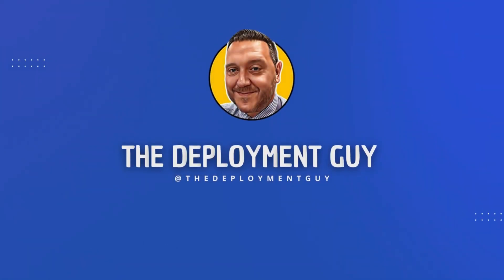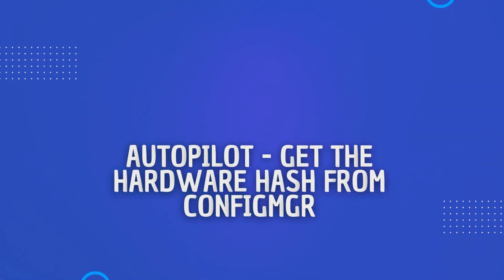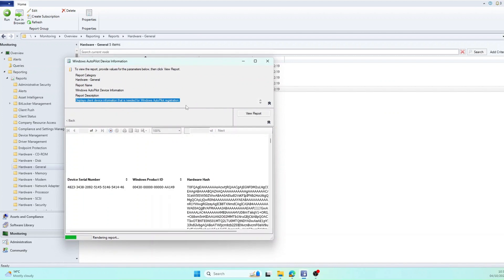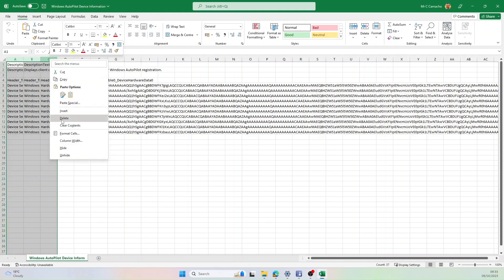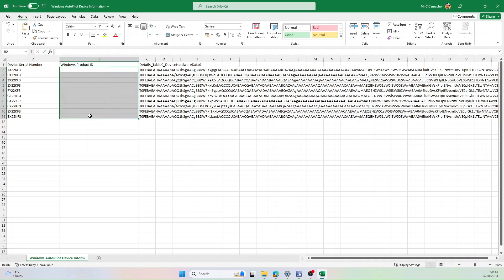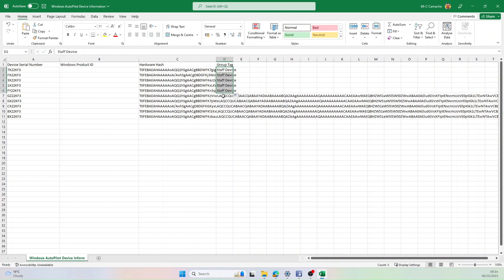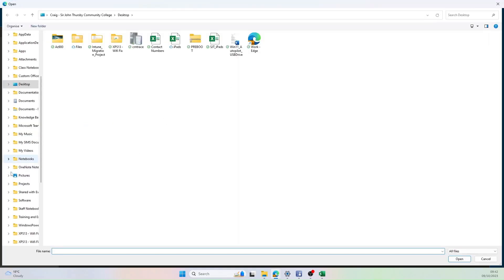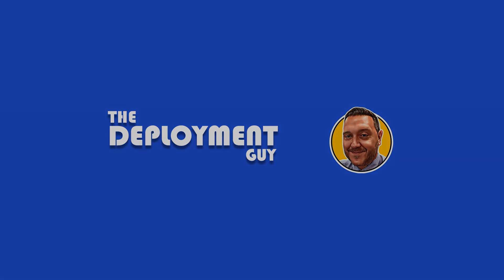Effortless Autopilot Configuration: Step-by-Step SCCM Hardware Hash Tutorial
Discover the easy way to upload hardware hash values to Microsoft Autopilot using Config Manager. In this tutorial, we'll guide you through the quick steps to obtain and upload hardware hash values for efficient device provisioning.

🔧 What You'll Learn:

Accessing Config Manager to obtain hardware hash values.
Uploading hardware hash values to Microsoft Autopilot.
Whether you're an IT administrator or just want to simplify device management, this video is for you.